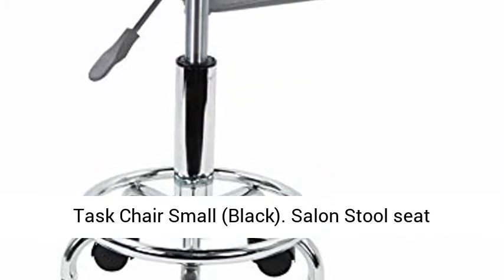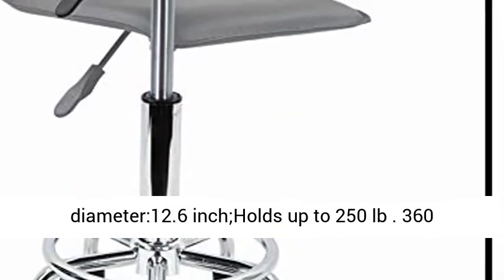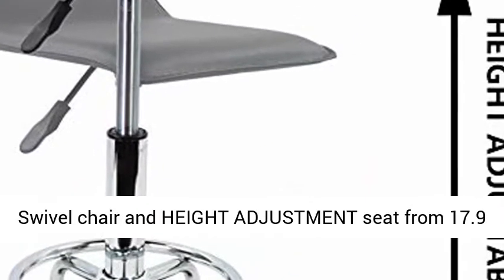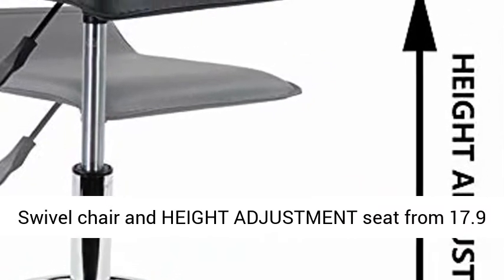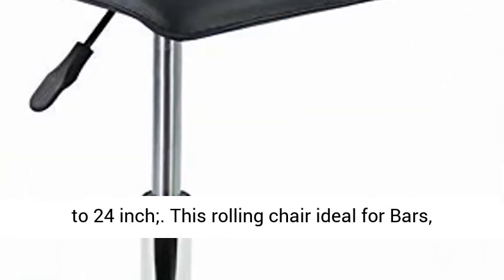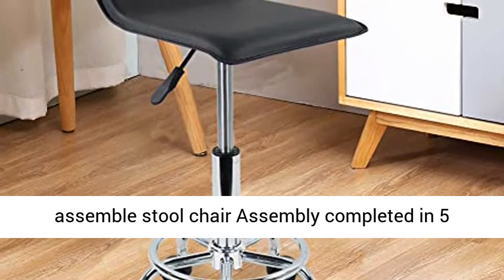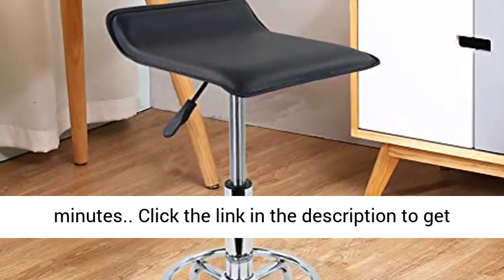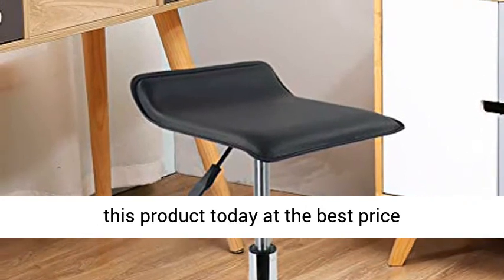KKTONER Square Height Adjustable Rolling Stool with Foot Rest PU Leather Seat Cushion Medical Spa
Click here for the best price:

KKTONER Square Height Adjustable Rolling Stool with Foot Rest PU Leather Seat Cushion Medical Spa Drafting Salon Tattoo Work Swivel Office Stools Task Chair Small (Black)

Height Adjusts easy when use the lever handle pulled up and down
360 Degree Swivel Perfect fit Salon、SPA、Medical、Drafting、Work、Massage,etc.
Strong base and SGS-certified gas lift can Hold up to 250lb Person
Easy to move with the Wheel
The Foot rest provides comfort better